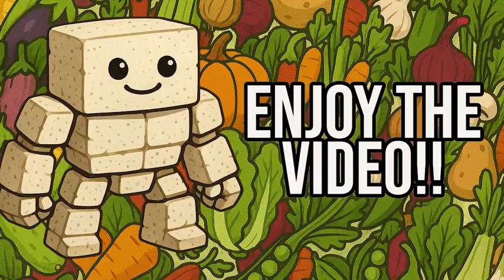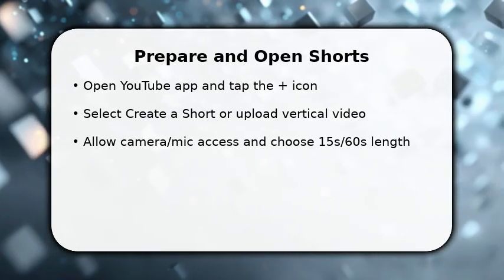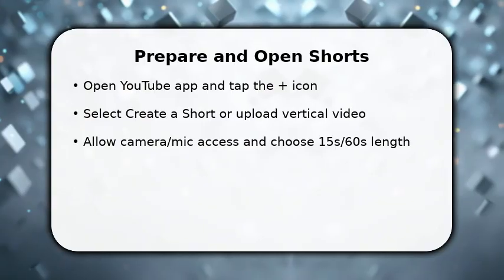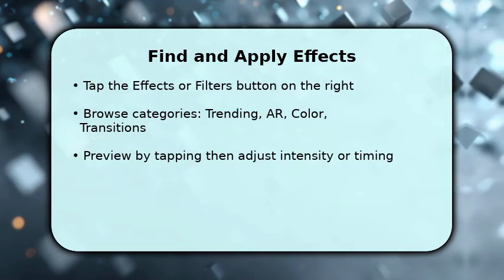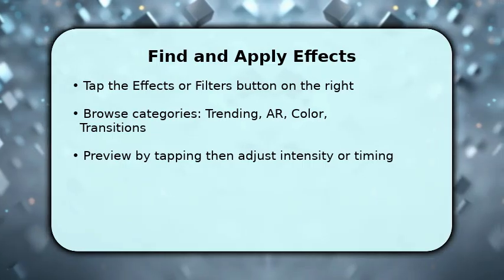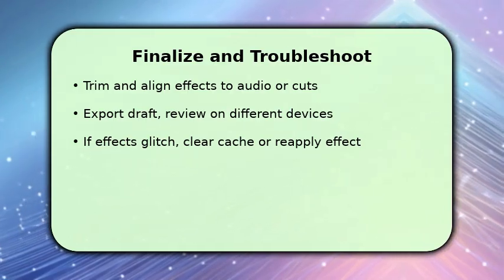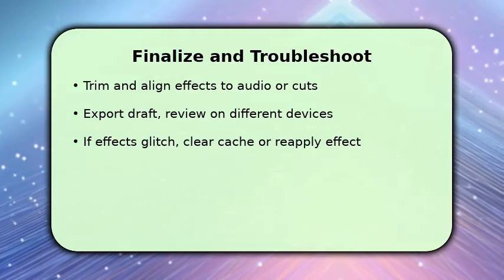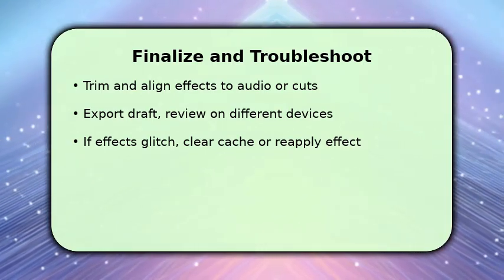How to Find Effects on Youtube Shorts - Step by Step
Discover the most impactful YouTube Short effects by following our step-bythy guide. Learn how to enhance your content with visual and auditory elements that captivate viewers, increase engagement, and boost discoverability on this platform.